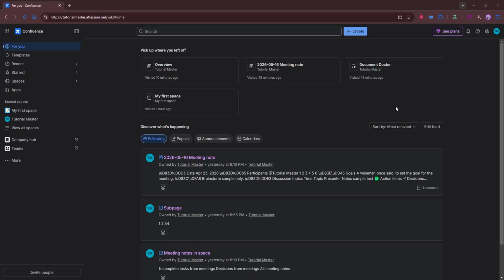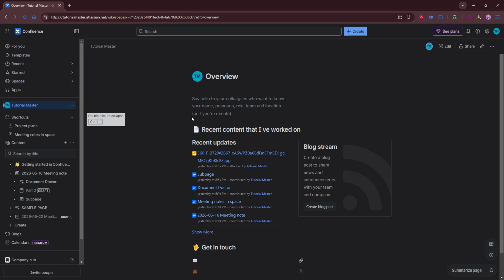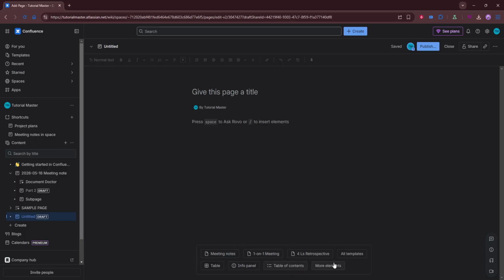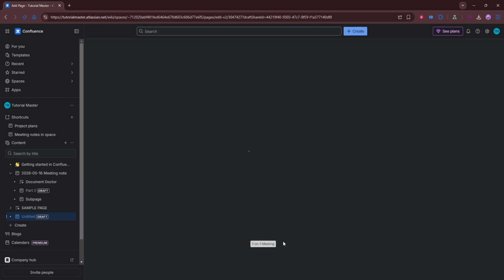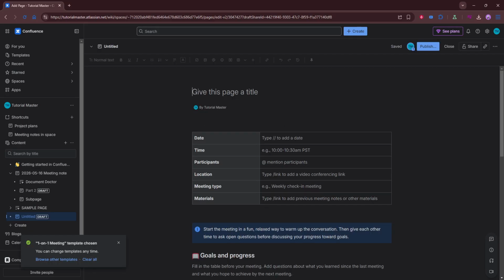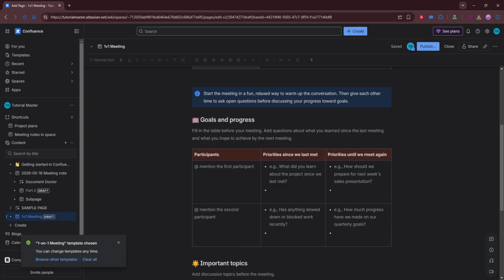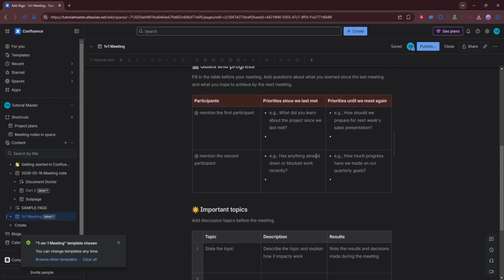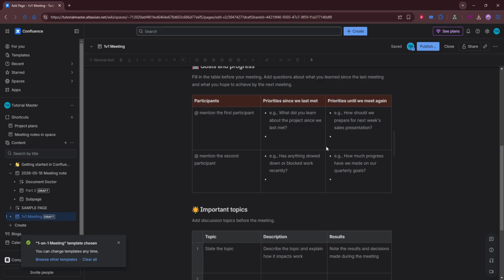How To Add A Page In Confluence [How To Guide 2026]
In today's video we cover How To Add A Page In Confluence [How To Guide 2026]